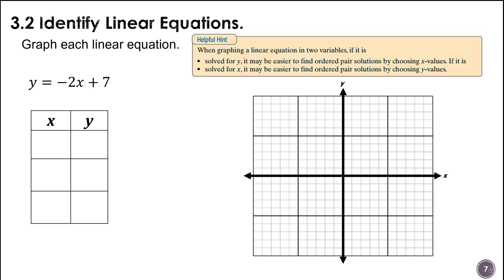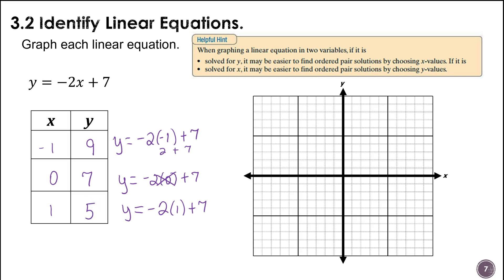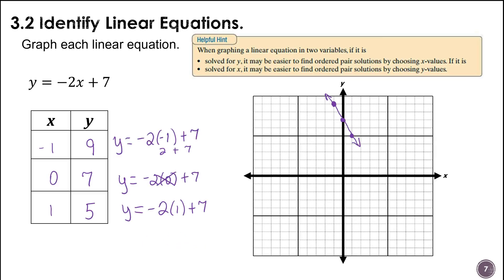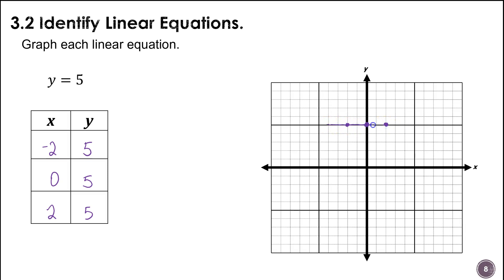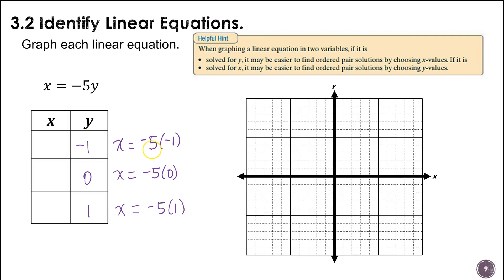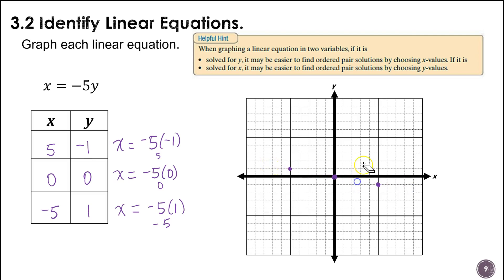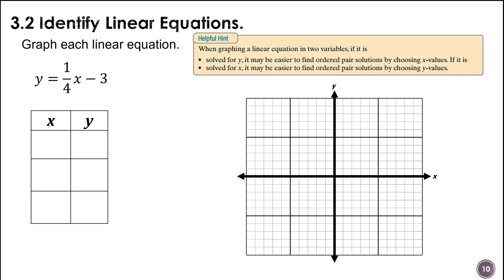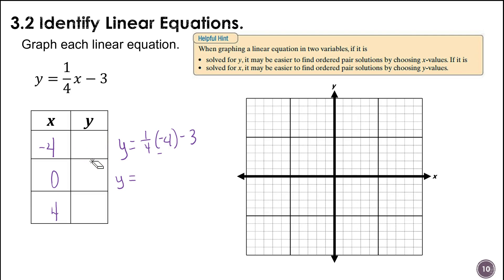3.2 Graphing Linear Equations 3